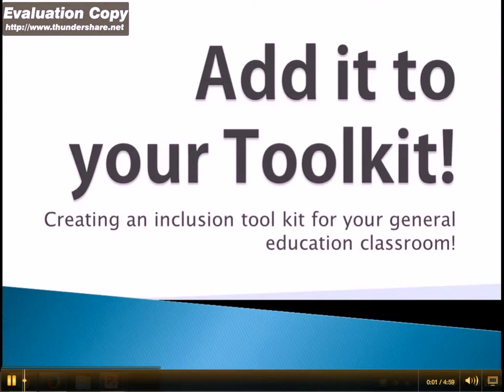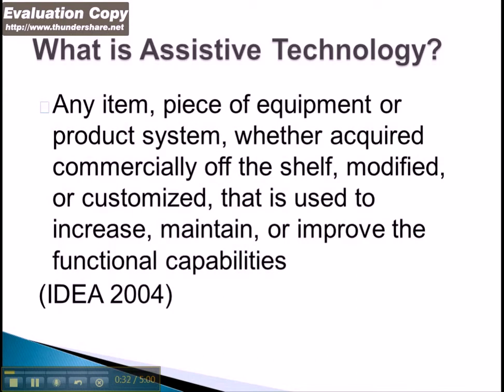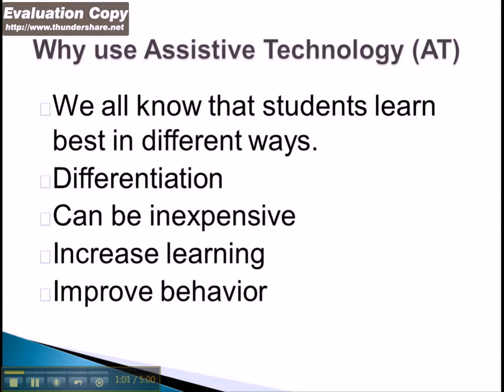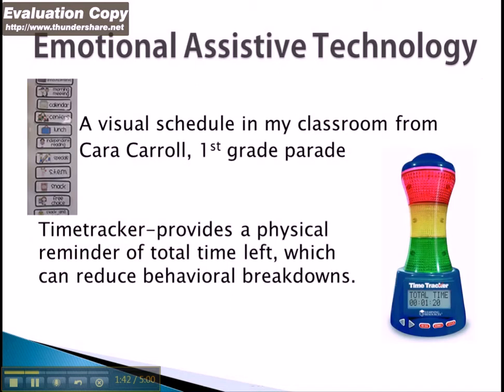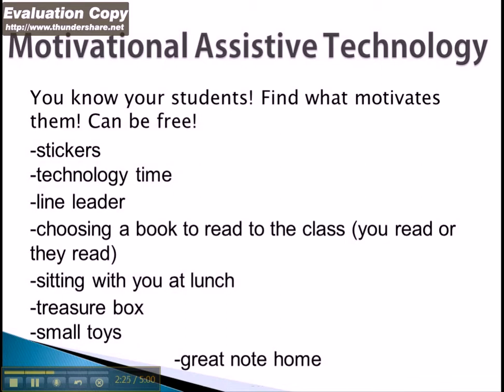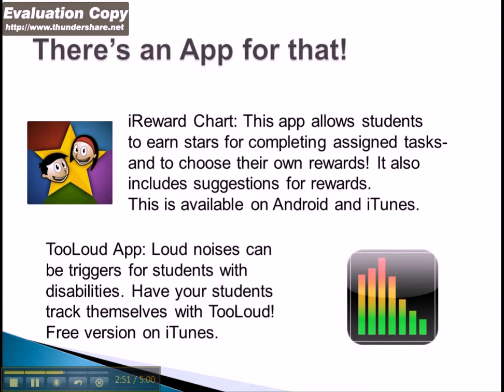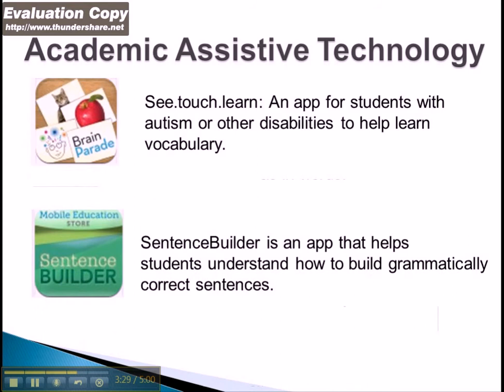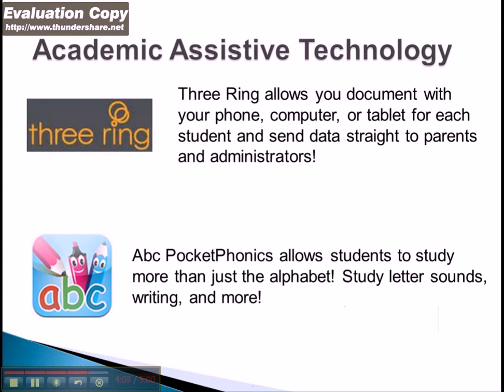Add it to your toolkit- Assistive Technology in the Early Childhood Classroom